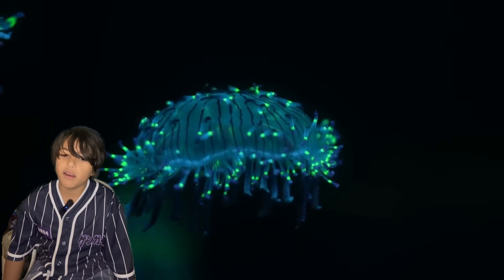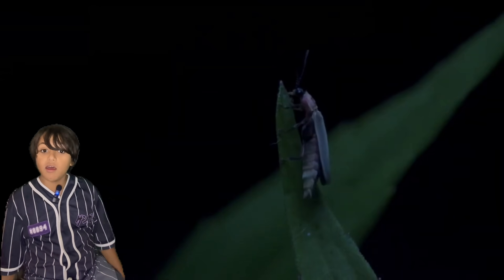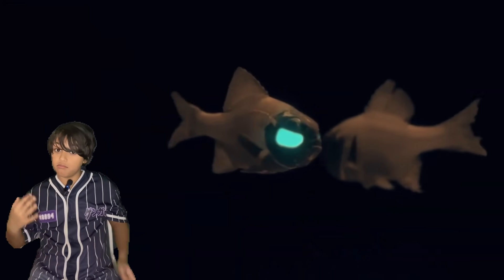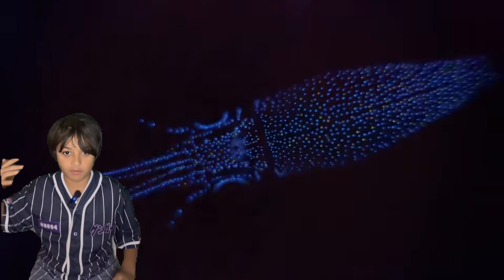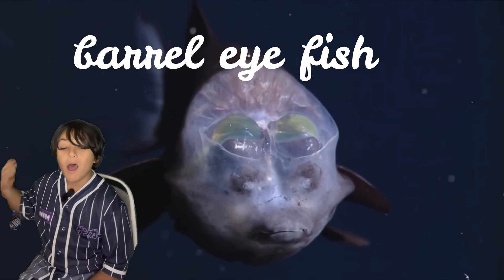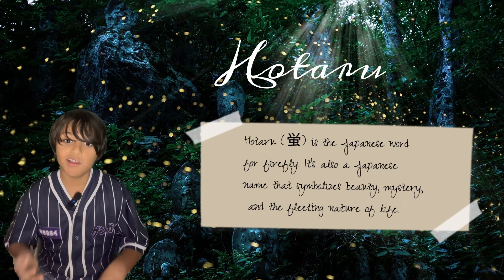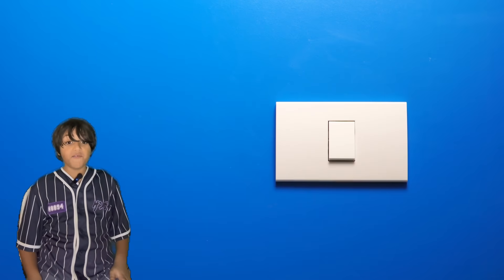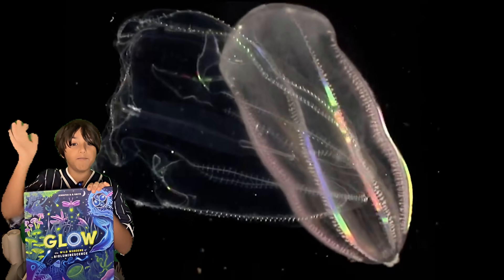Animal Bioluminescence: Nature's Glowing Wonders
🌟 Discover the Magical World of Bioluminescence! | Fun Facts for Kids 🌟

Have you ever wondered what it would be like to glow in the dark? Well, in the animal kingdom, this is a natural superpower — and it’s called bioluminescence! 🦑✨ In this exciting video, we're diving into the amazing world of bioluminescence — the natural ability of certain creatures to produce light! From glowing jellyfish in the ocean to fireflies lighting up the night sky, bioluminescence is a magical wonder of the animal kingdom!

🦋 What You'll Learn in This Video:

✨How and why animals glow in the dark!
✨The different reasons animals use bioluminescence — from attracting mates to scaring predators and finding food.
✨The most famous glowing creatures in the wild: fireflies, deep-sea fish, and more!
✨How YOU can help protect bioluminescent animals and their habitats for future generations!

🌍 Bioluminescence isn't just beautiful — it's also a sign of the amazing adaptability of life on Earth. Join us for a glowing adventure as we explore these incredible creatures and learn what we can do to keep them safe!